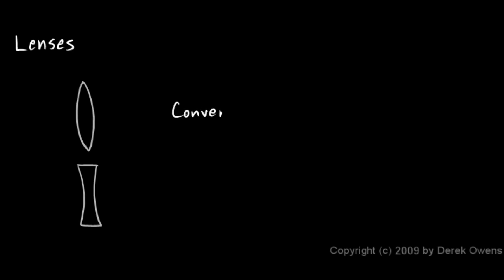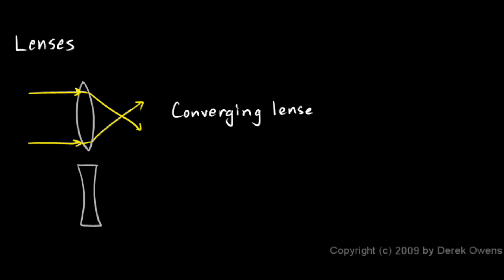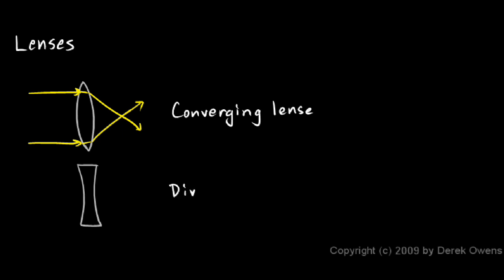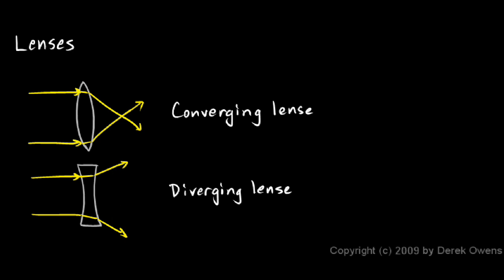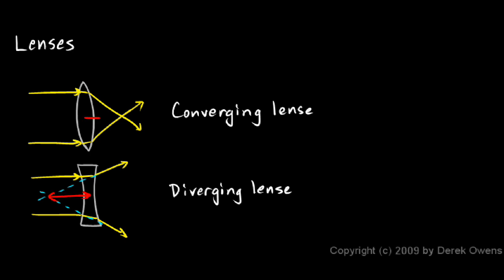Physics 11.3.1a - Lenses, Part 1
Lenses.  From the Physics course by Derek Owens.